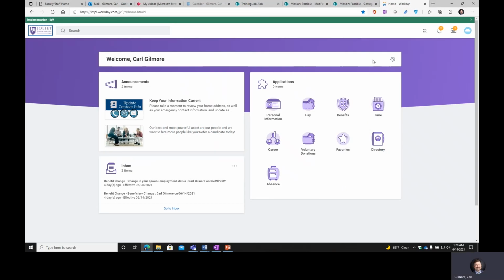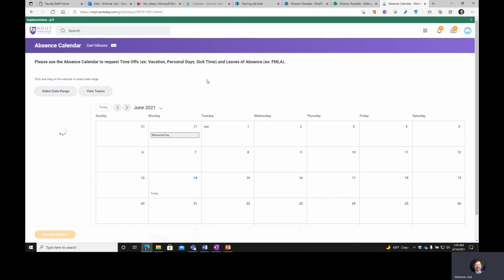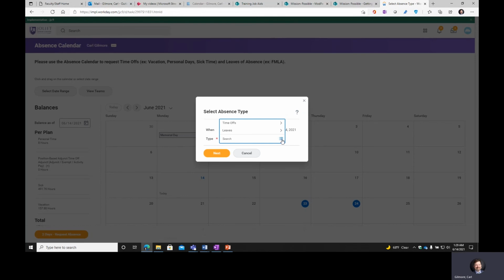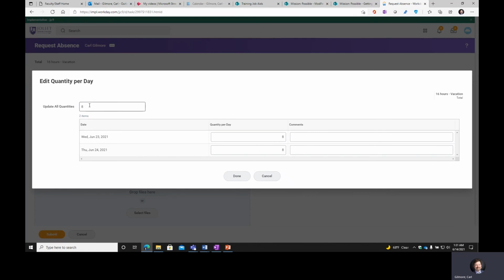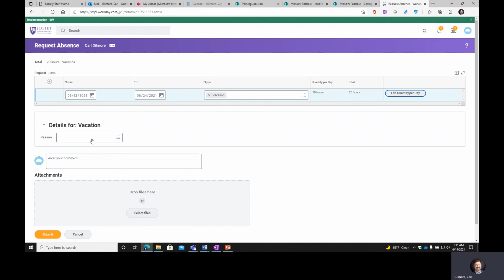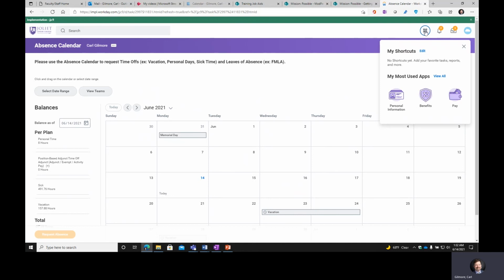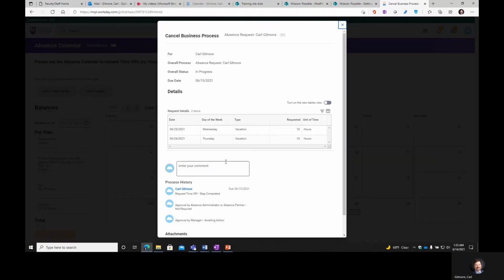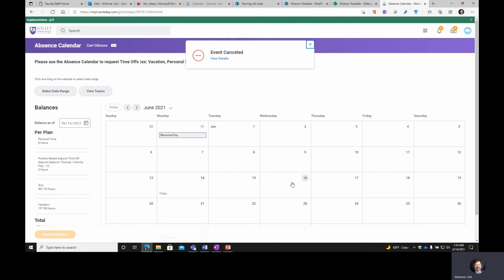Workday Demo: Time Off and Absences